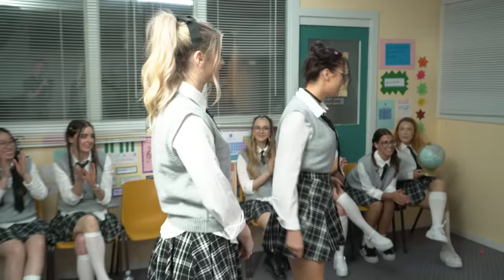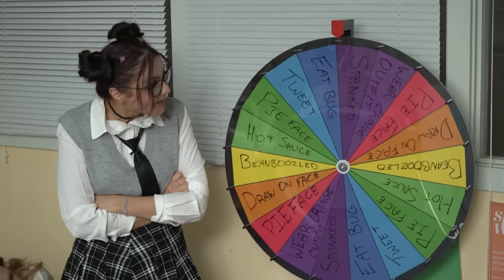TOS Spelling Bee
who is the smartest?

follow our other socials here: ❤️